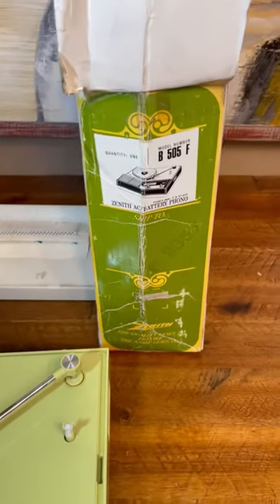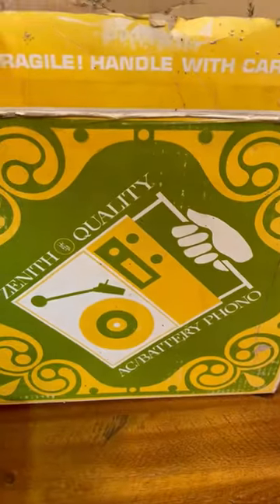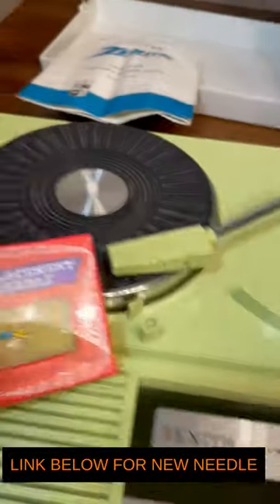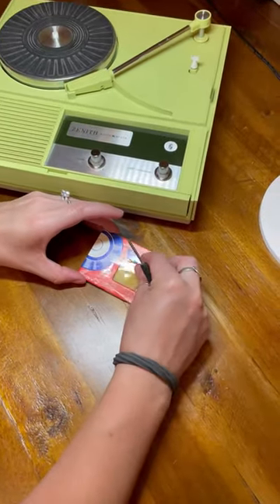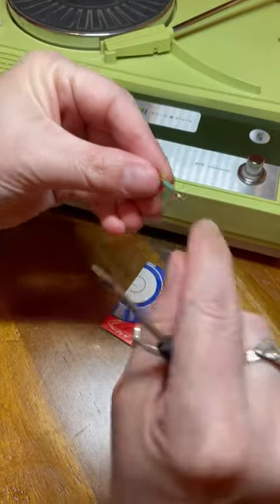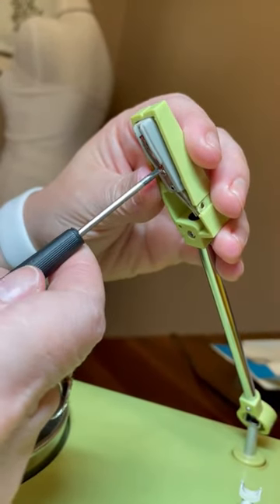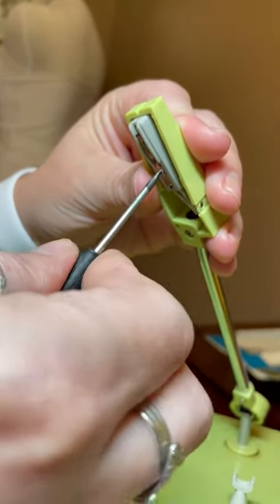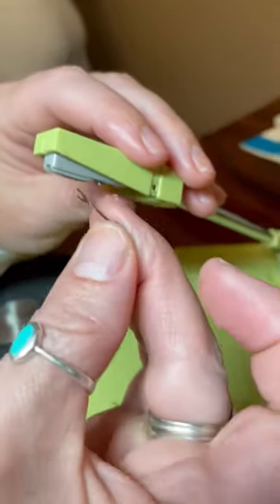Zenith B505 Phonograph Record Player Needle Replacement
Replacing the needle on a Zenith B-505-F phonograph record player. The original needle broke off and we replaced it with a new diamond tip needle.